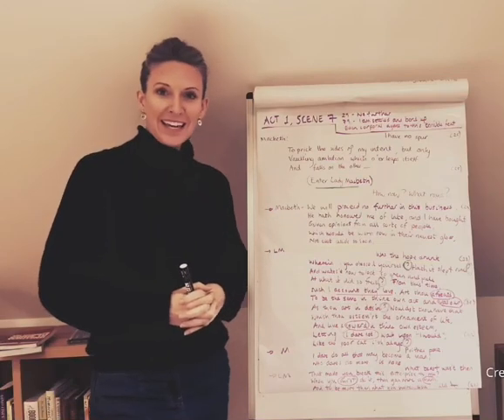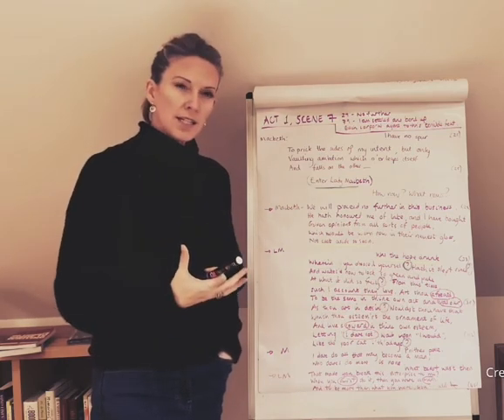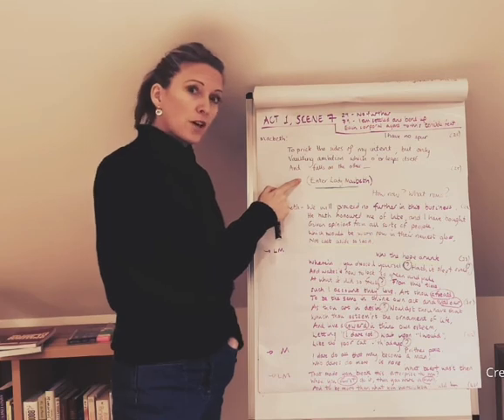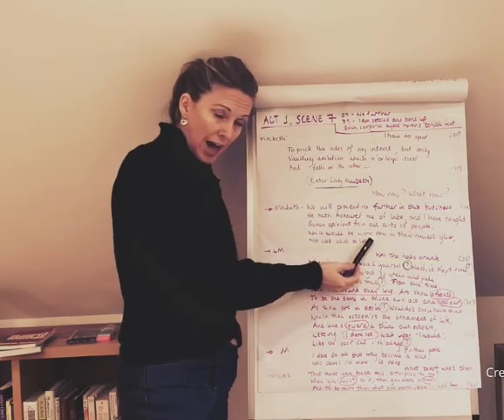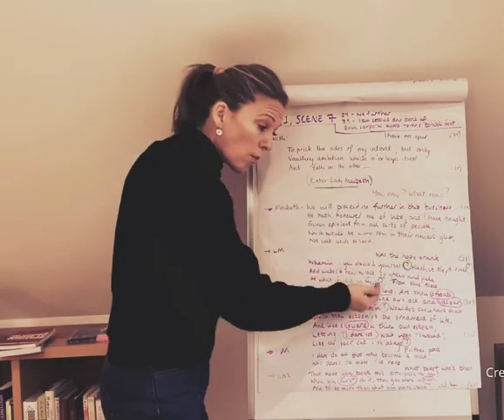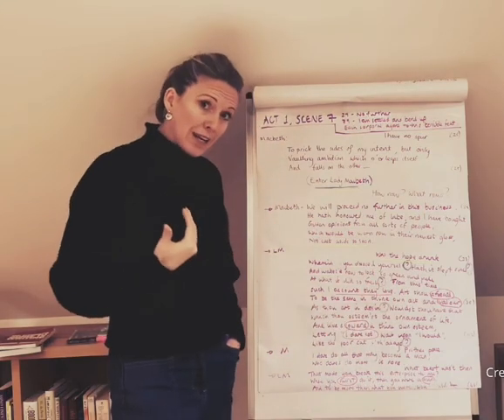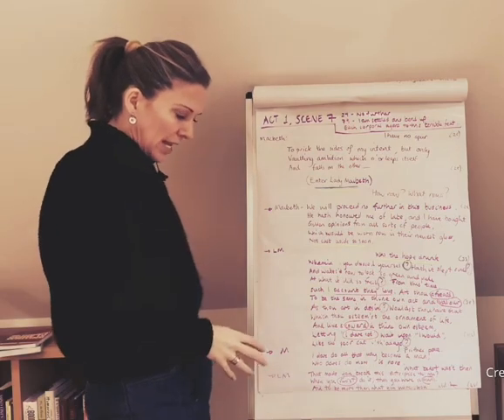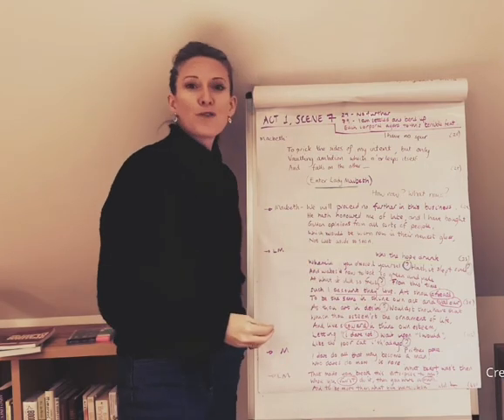English literature GCSE: How to analyse Shakespeare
Here is an overview of how to answer an exam question on Macbeth. Here I use Act 1, Scene 7 as an extract to analyse